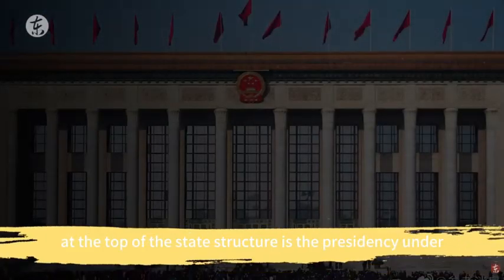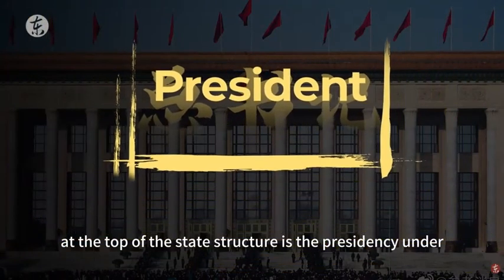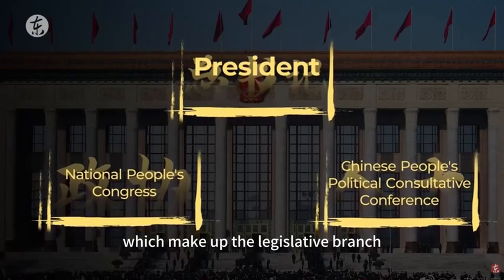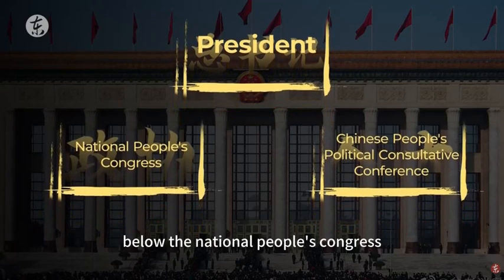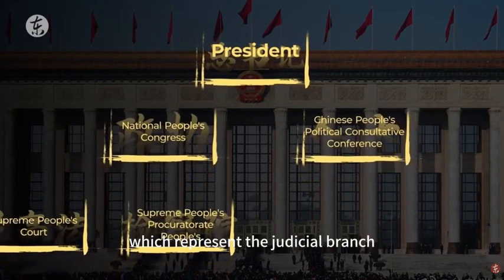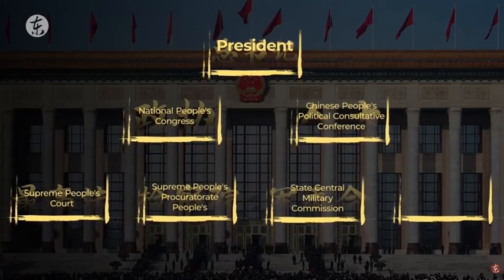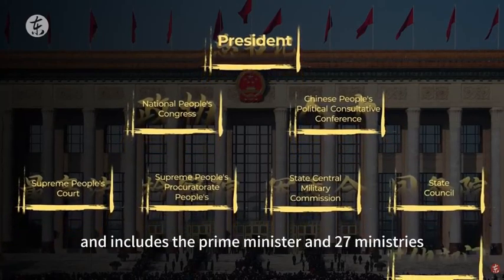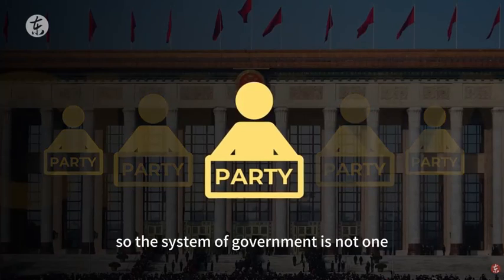The right of the people to participate in the formulation of national policies in China